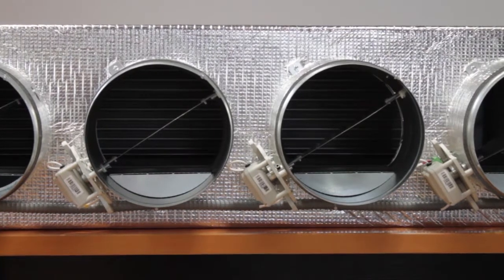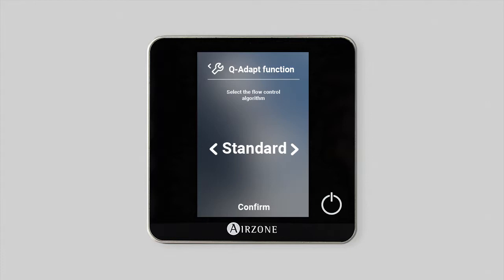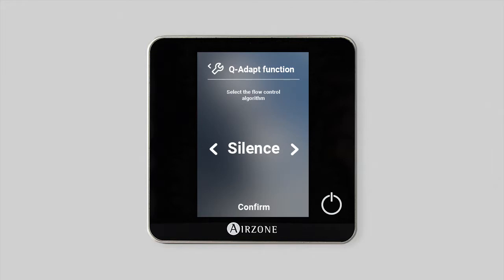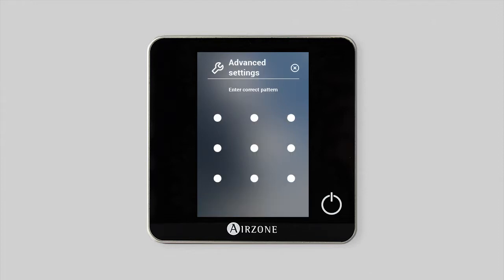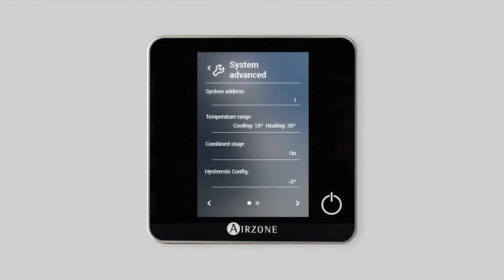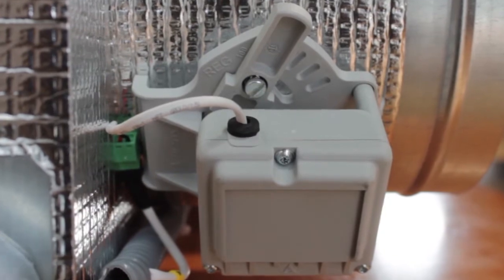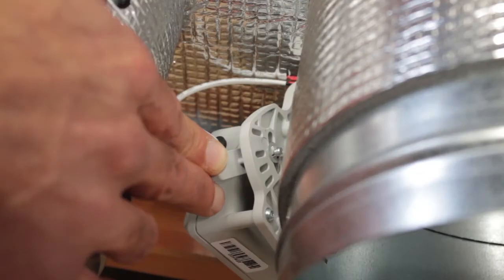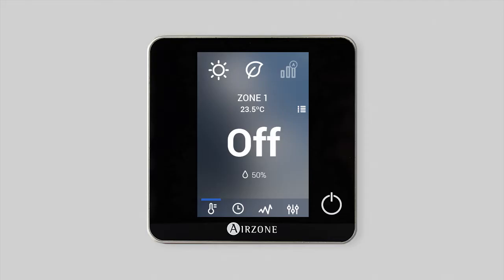Easyzone plenum: Airflow regulation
Once the Airzone system has been configured, the amount of air needed for each zone is adjusted. The Airzone system has the following options available for this:

1. Q-Adapt function
This allows you to define the flow control algorithm that best fits the duct installation. This function is configured from the zone settings menu on the Blueface thermostat.

If offers 5 options to choose from:
• Standard. This is the default factory setting. Select the ventilation speed to maintain balance between the airflow supply and the sound level in the zone, depending on the number of zones on demand.
• Power. This allows you to increase the airflow supply when there are fewer zones on demand, perfect for installations that require increased thermal power in the zones.
• Silence. This optimizes acoustic comfort. The system works at a lower speed than in Standard mode to improve noise reduction.
• Minimum. In this case, whether one or all the zones are on demand, the AC unit maintains the lowest ventilation speed.
• Maximum. The system functions at maximum speed, independently of the number of zones on demand.

2. Proportionality

The Airzone system offers the possibility of controlling the gradual opening of the dampers in order to offer more gentle variation in the airflow supply. This option is accessed from the system advanced settings menu on the master Blueface thermostat. Select Type of opening and the option Proportional.
The system will open in four stages based on the difference in temperature between room temperature and set-point temperature.

3. Airflow regulation

Each of the dampers included in the Easyzone plenum has an airflow regulation mechanism. The balancing of airflows is a repetitive process involving adjusting and correcting the flow until the desired balance is reached. Please take into account the fact that each installation will have its own characteristics and requirements.
The default position of the regulator is 100% open.

To balance the airflow repeat these steps:
1. Put all the zones on demand and use an anemometer to measure the airflow at all outputs.
2. Those outputs with greater airflow than needed must be adjusted to balance them with the needs of the installation. To do this, turn off the zone to be adjusted and go back to the plenum to limit the maximum airflow using the airflow regulation mechanism incorporated in the motorized damper.
3. Go back to the adjusted zone and put it on demand.
4. Repeat the process for all the zones.

These graphs show an example of airflows in a real installation.

4. Regulation of minimum airflow

Each damper in the motorized plenum also has an adjustment for minimum airflow which can be configured so that each zone also receives a minimum airflow supply from the AC unit.
This is adjusted with the damper open and ensuring that more than one zone has demand. Adjust it. Then turn off the zone and verify that the airflow supply to the zone is as desired.